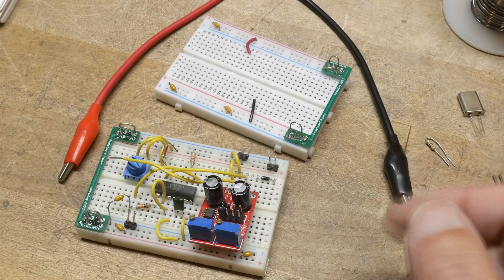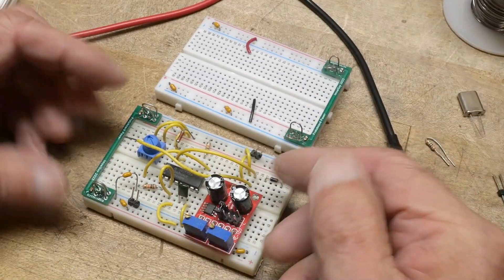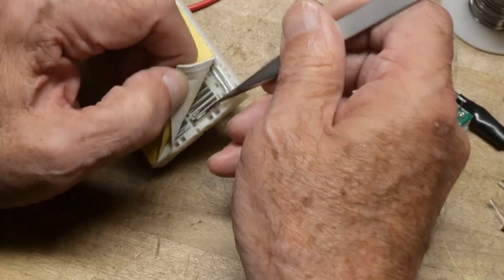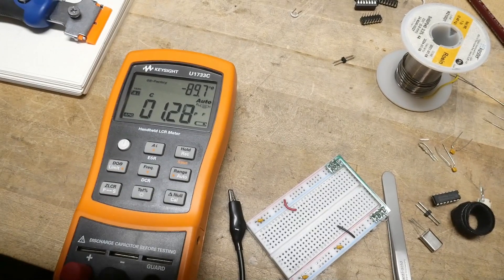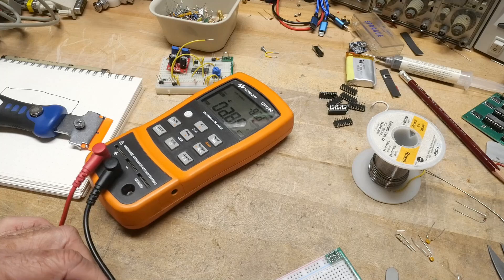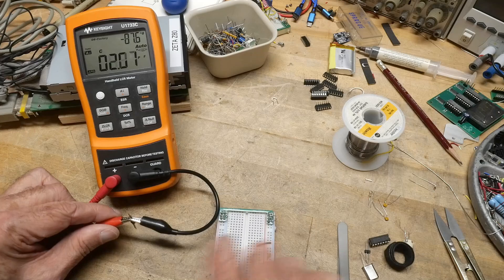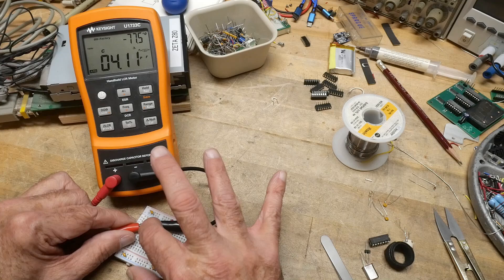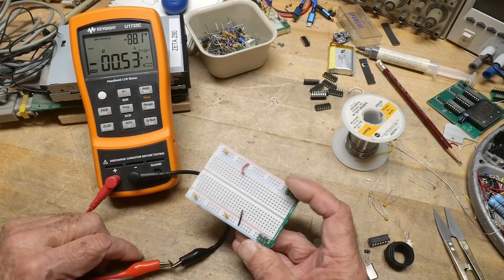#2185 Proto Board Capacitance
Episode 2185
pin to pin capacitance on a proto board